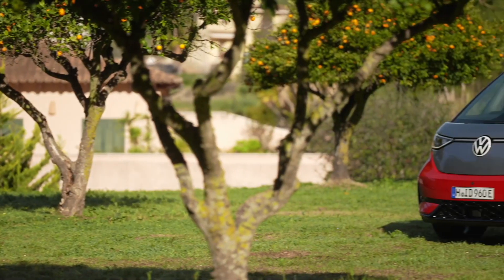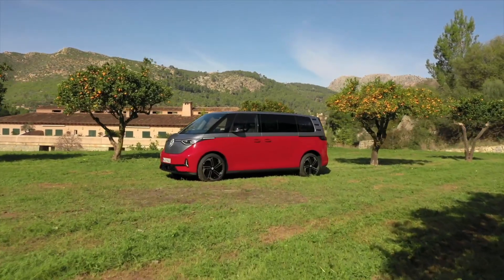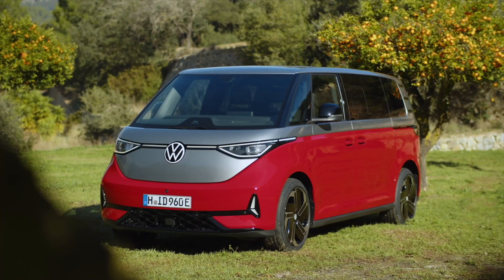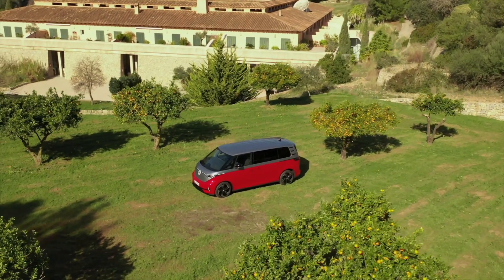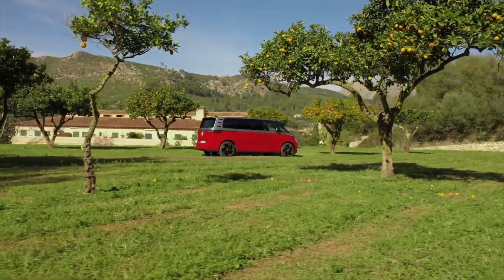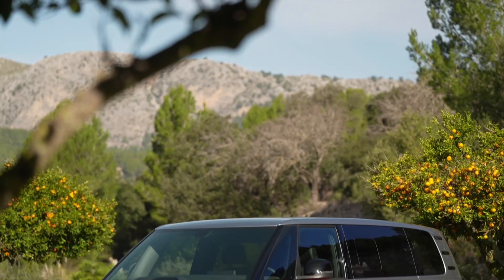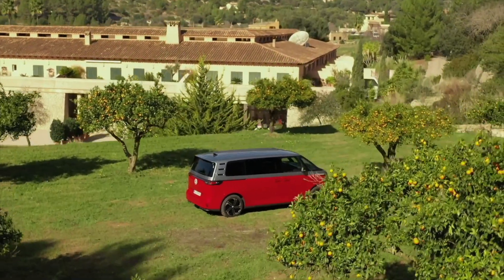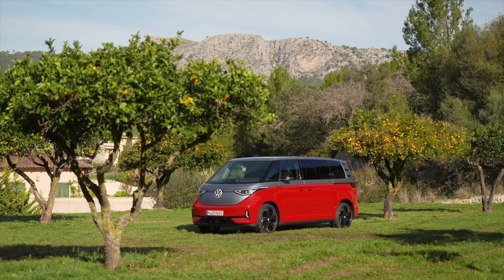World premiere of the new Volkswagen ID. Buzz GTX with 4MOTION all-wheel drive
Volkswagen presents the new ID. Buzz GTX- The electric Bulli equipped with a powerful performance drive system will in future be available with two wheelbases, two battery sizes and a choice of 5-, 6- or 7-seater. It also comes with standard 4MOTION all-wheel drive for optimum pulling power and traction in every driving situation.
The new ID. Buzz GTX is equipped with two electric motors – both together form all-wheel drive. The top speed of the GTX models is electronically limited to 160 km/h.
The ID. Buzz GTX is characterised by an individualised front end. A bumper in GTX styling with a black air intake grille in honeycomb design and new side air guide elements also ensure a dynamic, distinctive appearance. New daytime running lights are integrated into the bumper on the left and right.
Volkswagen has also customised the interior equipment. Dark tones underline the sporty character of the most powerful ID. Buzz. For example, both ID. Buzz GTX versions are the only models in the product line to be equipped with a black headliner. The seats also feature the specific GTX design.